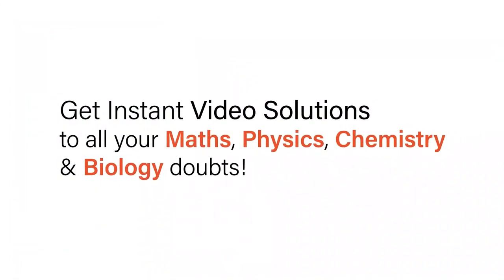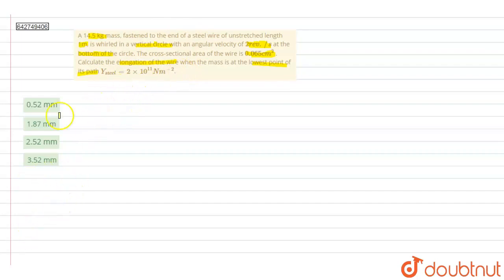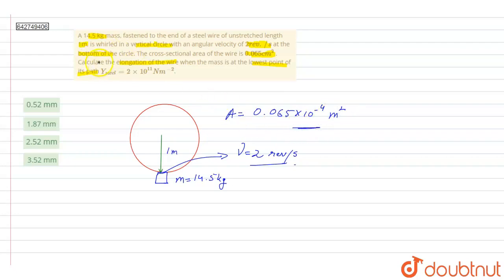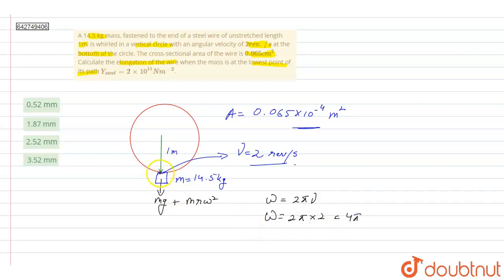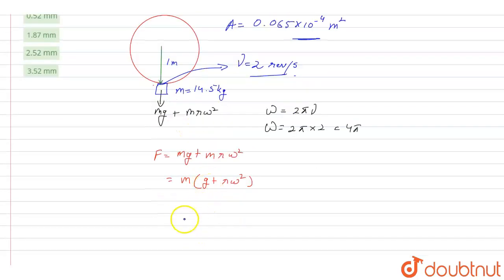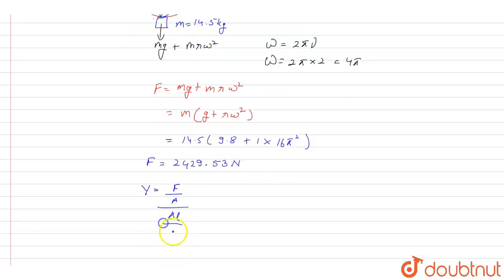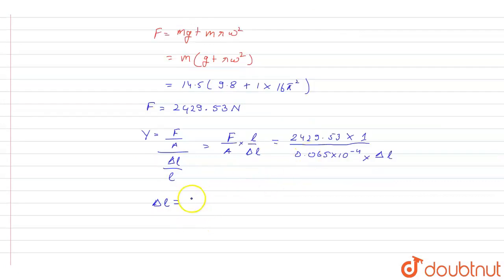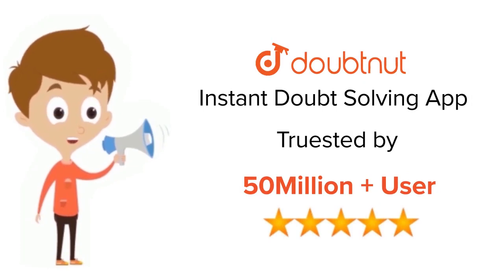A 14.5 kg mass, fastened to the end of a steel wire of unstretched length 1m, is whirled in a ve...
A 14.5 kg mass, fastened to the end of a steel wire of unstretched length 1m, is whirled in a vertical circle with an angular velocityof 2 rev.//s at the bottom of the circle. The cross-sectional area of the wire is 0.065 cm^(2) . Calculate the elongation of the wire when the mass is at the lowest point of its path Y_(steel) = 2 xx 10^(11) Nm^(-2).
Class: 11
Subject: PHYSICS
Chapter: MECHANICAL PROPERTIES OF SOLIDS
Board:NEET

👉 Have Any Query? Ask Us.